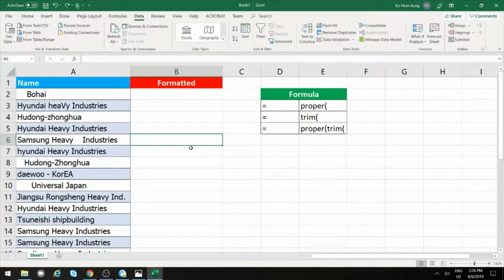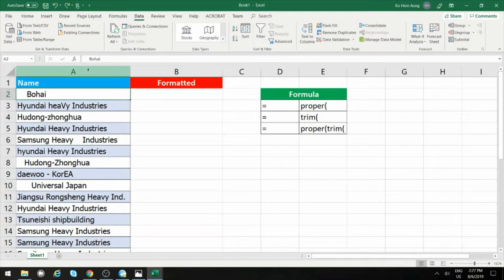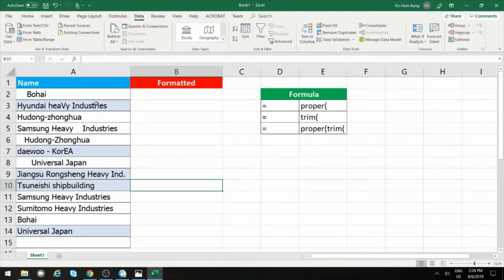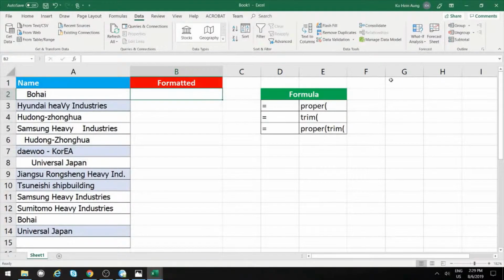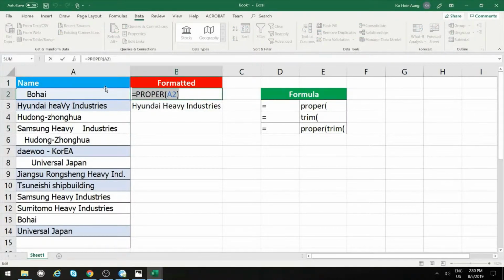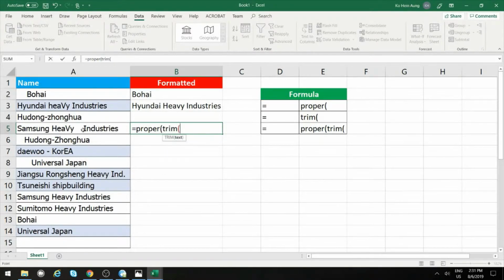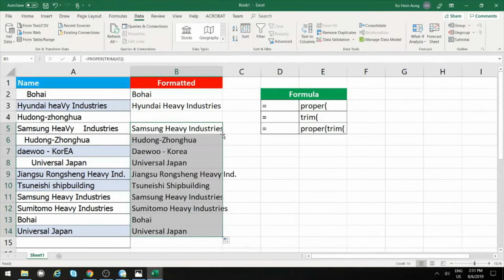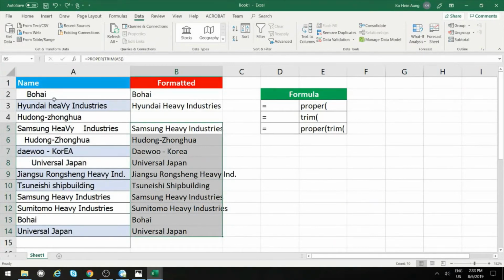Remove Duplicates in Excel | Remove Spaces in Excel | Data Cleaning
Shortcuts

=proper(
=trim(
=proper(trim(